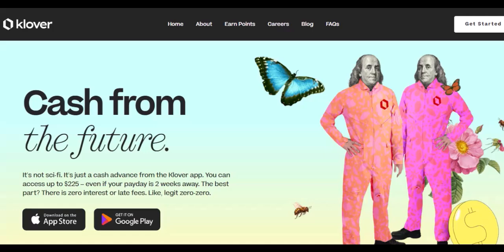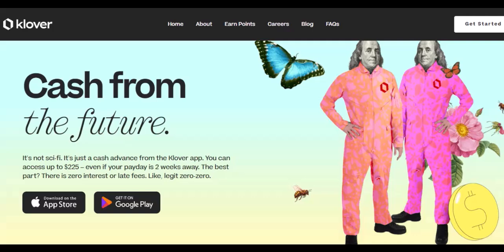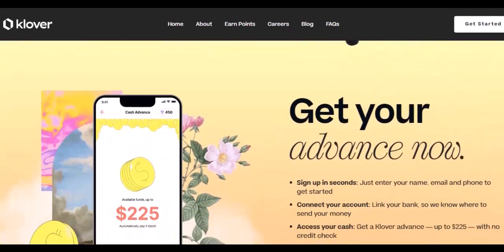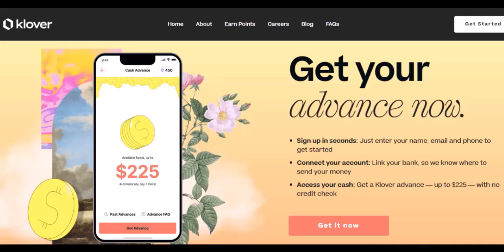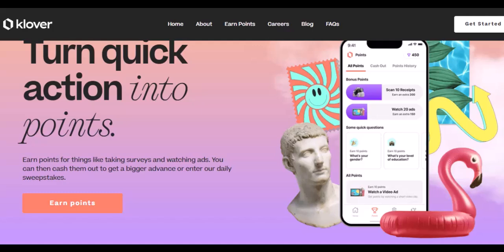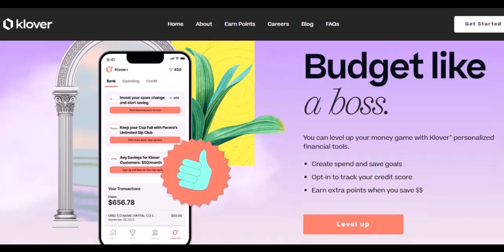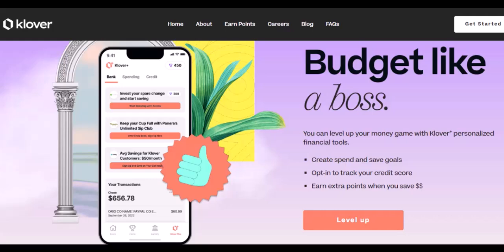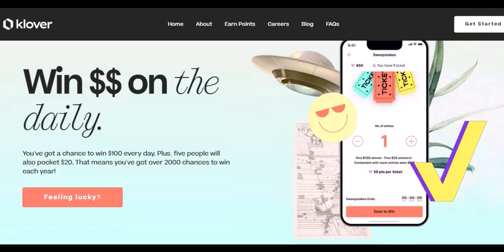What are the qualifications for Klover?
In this video we dive into the deep about      ,